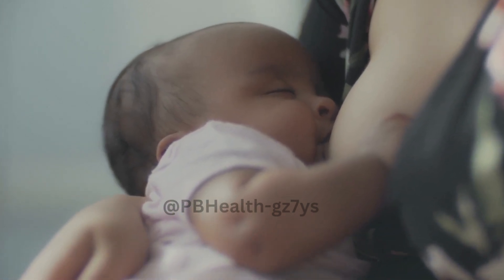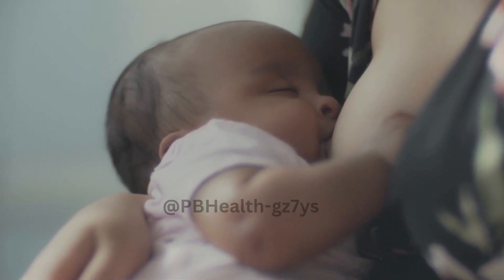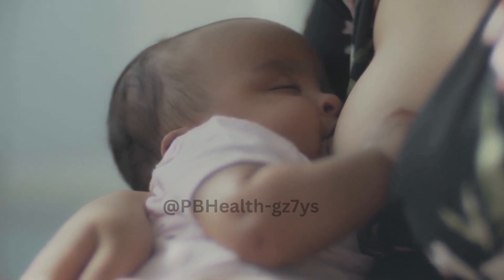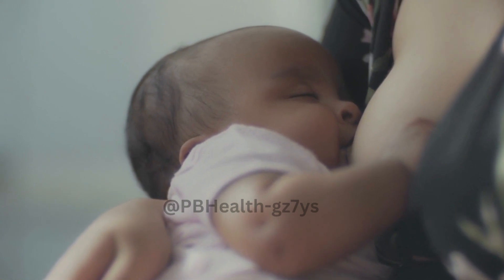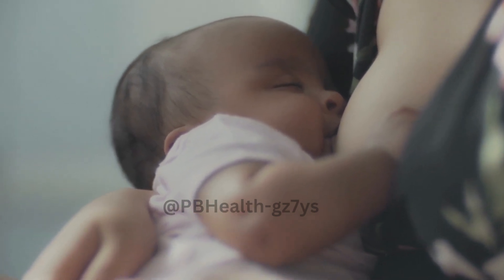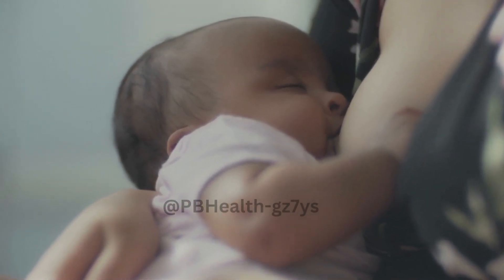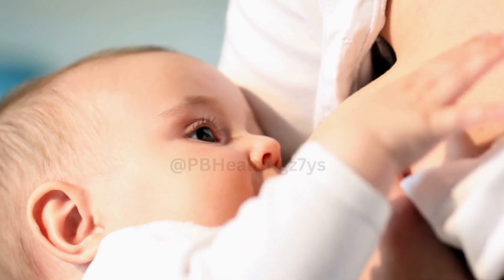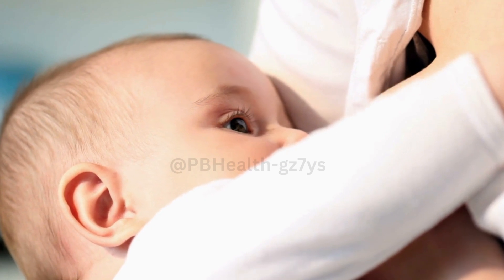Handexpression | Mastering the Art of Hand Expressing Milk into a Bottle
Master the skill of hand expressing milk into a bottle with PBH! Get practical tips and techniques for successful milk expression.

breast expression,
breast hand expression,
breast hand express,
hand expression breast,
hand expression tutorial,
hand expression milk,
breast hand,
hand expression for beginners,
hand expression breast milk,
hand expressing,
hand express breast milk,
breast milk expression,
hand express breast,
hand expressing milk,
hand expression boobs,
hand expressing breast milk,
breast milk overflow,
breast milk hand expression,
how to hand express breast milk,
free the nipple,
breastfeeding tutorial,
hand breast milk,
hyperlactation,
expressing milk,
breastfeeding hand experience,
express breast,
hand express milk